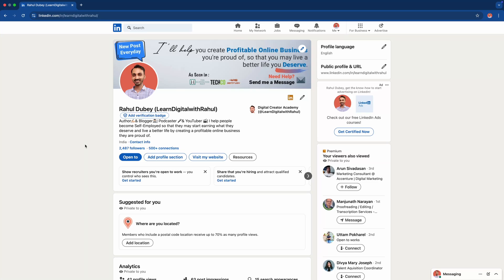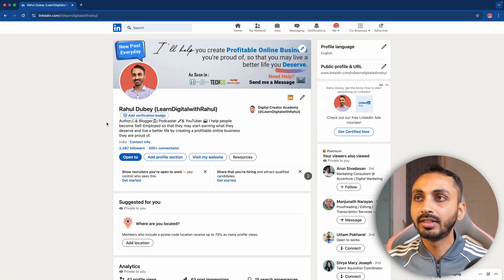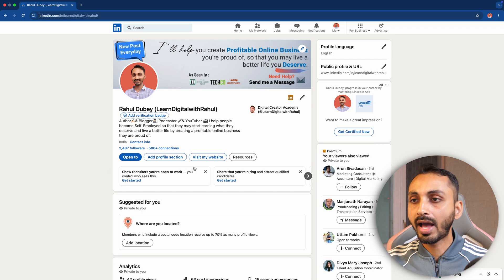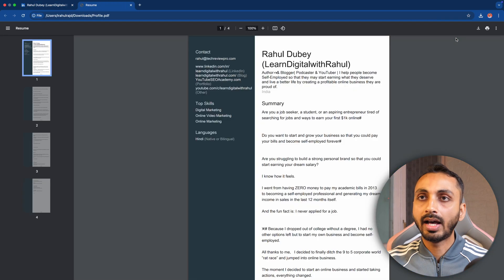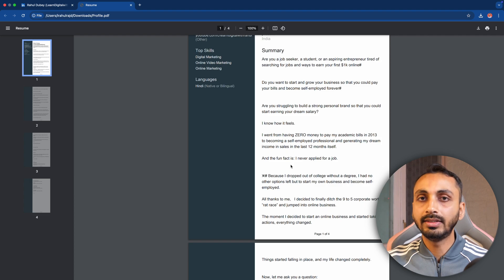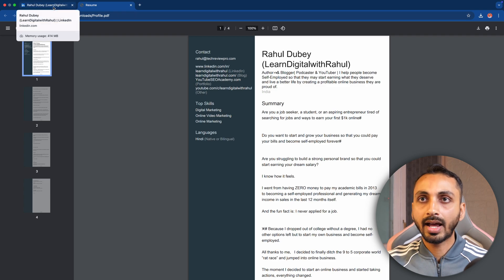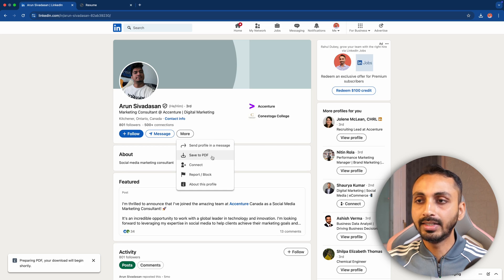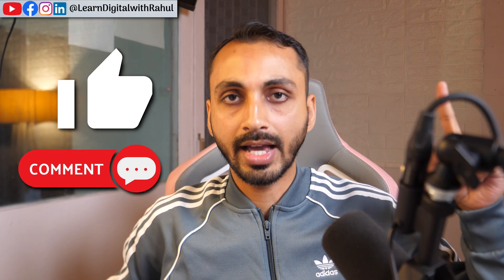How to Create A FREE Resume from Your LinkedIn Profile? Create FREE Resume on LinkedIn (Easy)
Want to Get FREE Resume for Your Job Application? Create A FREE Resume on LinkedIn Profile. Here is How to Create A FREE Resume from Your LinkedIn Profile Easily? Learn how to get your LinkedIn Profile Resume by Creating A FREE Resume on LinkedIn. If you want to find your LinkedIn profile Resume and download your LinkedIn profile as a Resume easily, this video will help you learn how to create FREE Resume of your Profile on LinkedIn.

✅ ✅ Get Insider Access to your daily dose of all things productivity, marketing, content creation, creator's life challenges, online business, growth, and self-improvement hacks, guides, and other tips-tricks, and tutorials with Digital Creator Insider Newsletter for FREE (Limited Time)

In this video, I have demonstrated how you can find your LinkedIn profile Resume Download options and how you can easily use your LinkedIn Profile to create a resume free using just your LinkedIn profile.

❇️ ❇️ ❇️ ❇️ ❇️ Do you want 200+ Vertical Micro Video Content Ideas for LinkedIn? Check out Micro Video Content Vault for Digital Creators

Do you want 700+ Bite-Size Content Ideas for LinkedIn? Check out Bite-Size Content Vault for Digital Creators

✅ Be A Creator!

The only tool you'll need to get more views and subscribers on YouTube (Install for FREE)

However, my recommendation is always based on the merit of the products and is not influenced by other factors. This supports me financially and is why I can bring you more free information through high-quality exclusive videos. Thank you!

✅Follow DigitalLearner or DigitalCreator to stay updated!